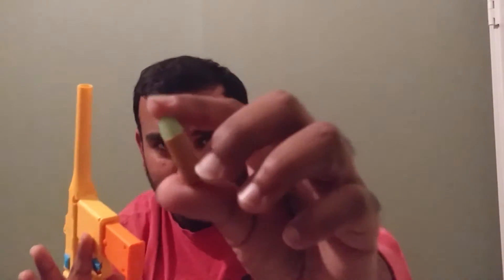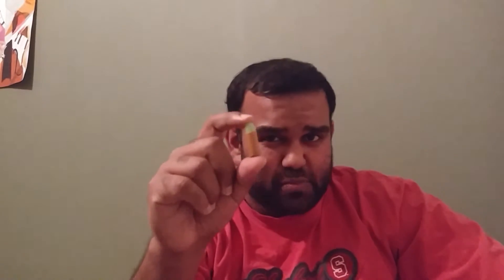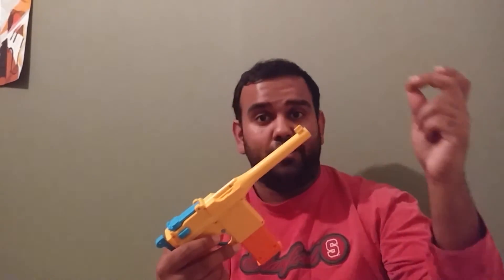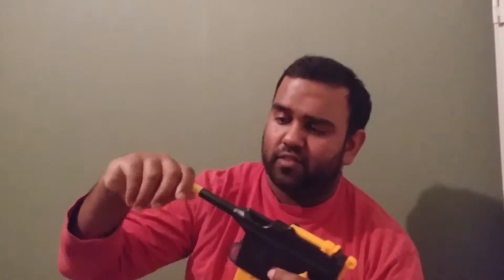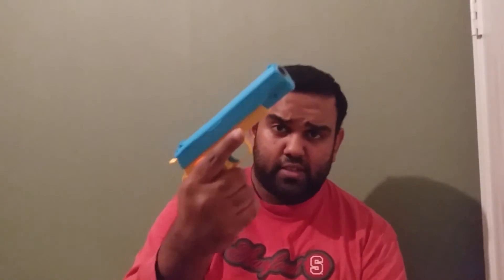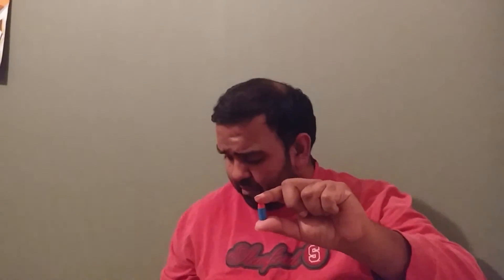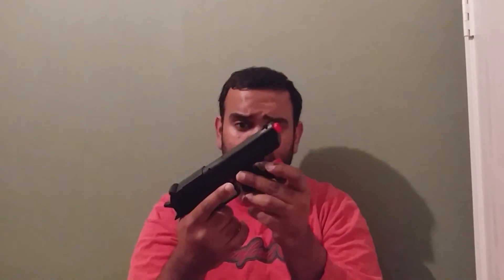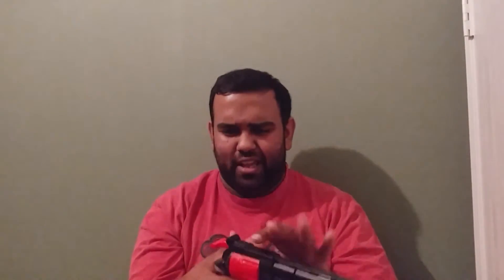Plastic Stefan Blaster Line Overview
Here we explore the ins and outs of the Chinese 'plastic stefans' and the blasters that shoot them while I personally explore how obnoxiously I can edit videos mid-sentence. Many of these can be found on Chinese sites such as AliExpress by searching "soft bullet gun". You'll have to do some scrolling, though; they don't seem to have a specific designation in English. Look for pictures of blasters that show the plastic stefans. Also keep in mind that none of these have cross-compatible mags, so you'll have to buy multiples of each blaster to get extra mags. A few of these are quite difficult to find on Chinese sites unless you're buying in bulk, but Backyard Blasters has you covered for quite a few of them.

Moderate Skill is also a fellow plastic stefan enthusiast who was very helpful and has done some mods to these blasters. I look forward to seeing some of those mod videos: